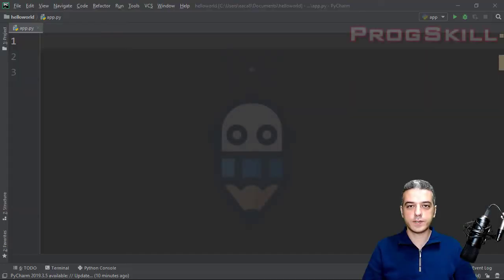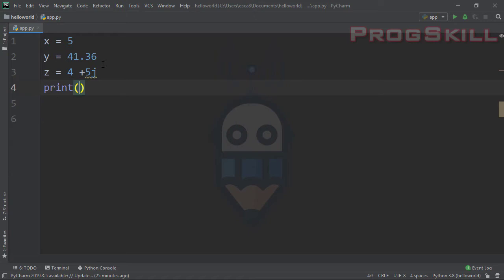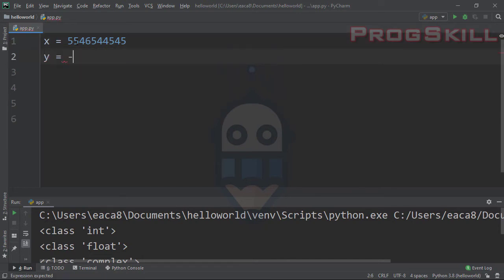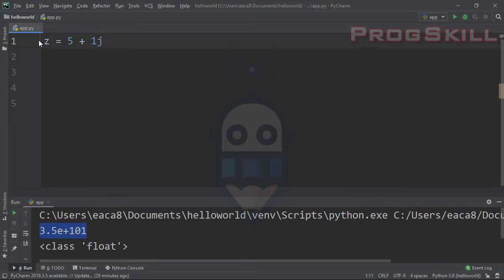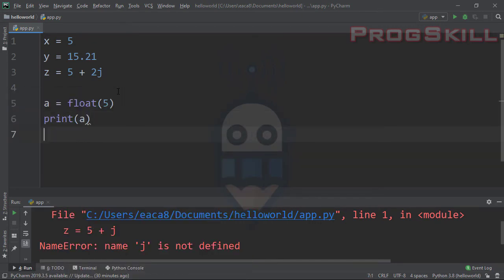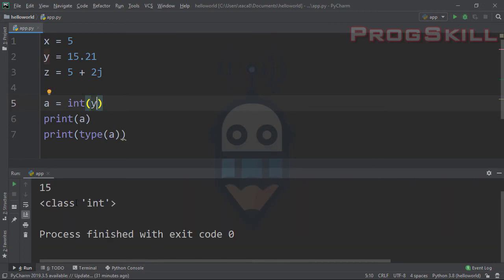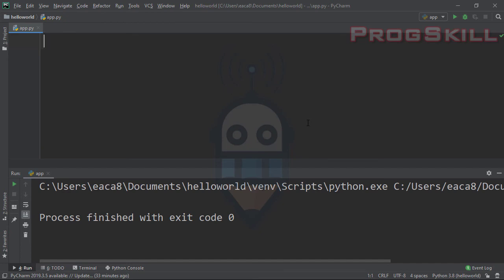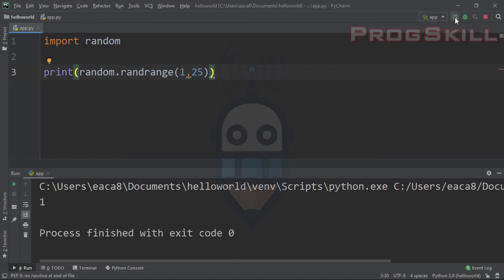Numbers in Python - python tutorial for beginners 3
Hi guys.
This video is allocated to numbers in python. Python has three built-in numeric data types: integers, floating-point numbers, and complex numbers which will be explained. Moreover, I will focus on the type conversion of numeric data and random numbers.